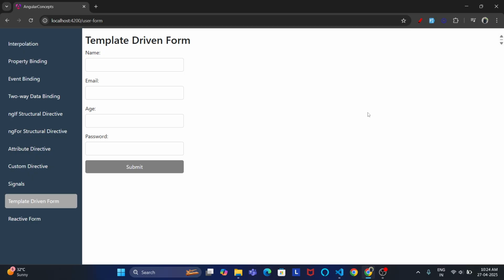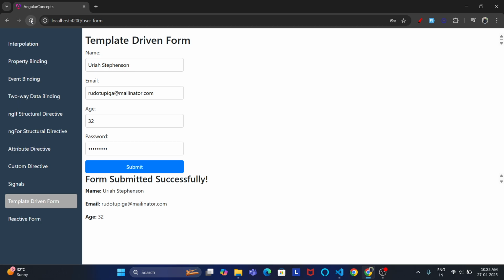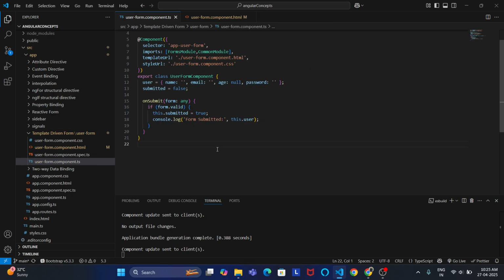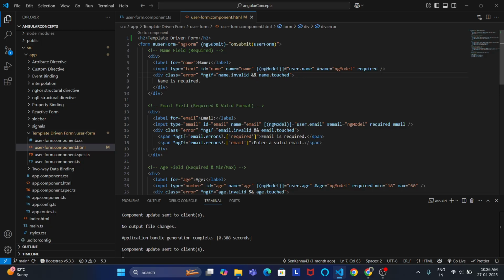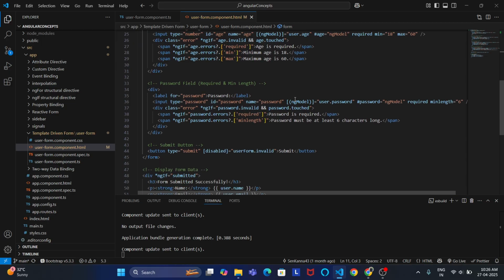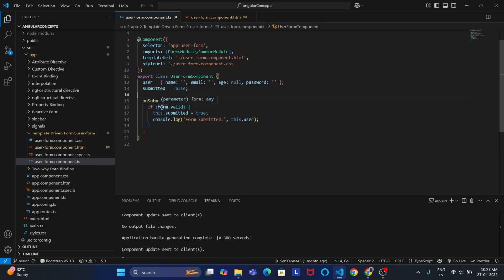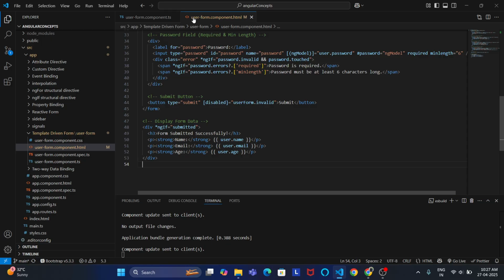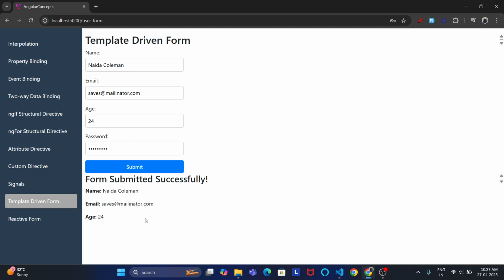Template Driven Form in Angular 19 | Beginner to Pro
🚀 Learn how to build Template-Driven Forms in Angular 19! In this quick tutorial, we'll cover everything you need to know to create simple, powerful forms with ease. Perfect for beginners and pros! 🔥